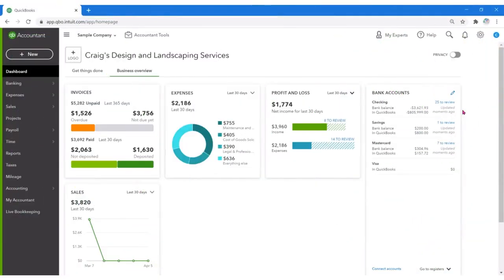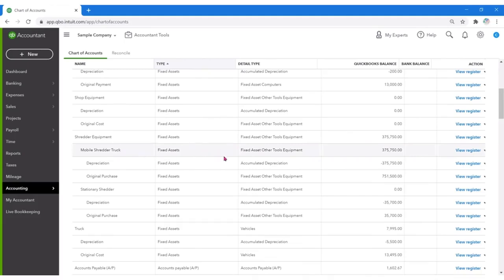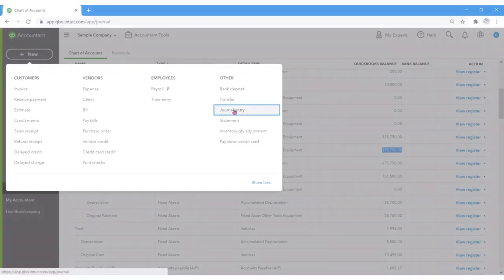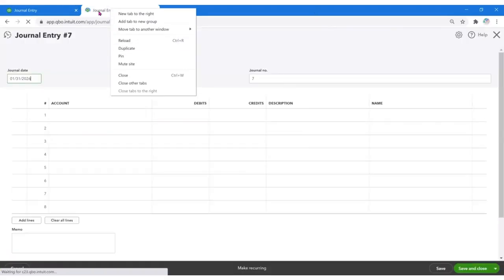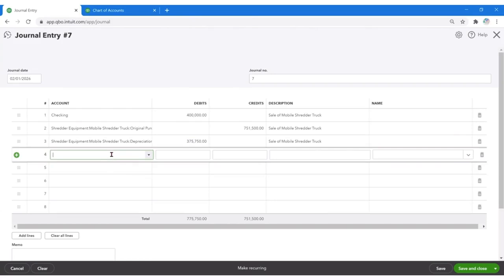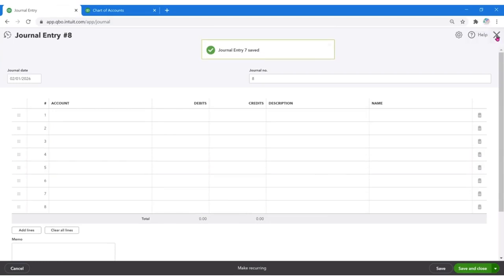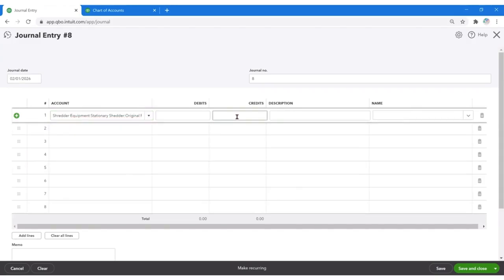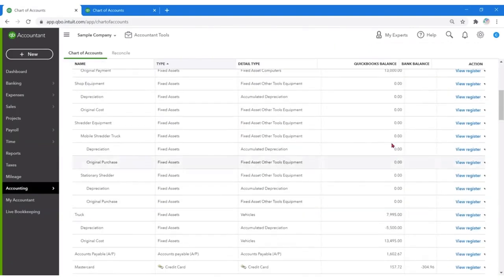68-Accounting for PP&E Disposition Demo